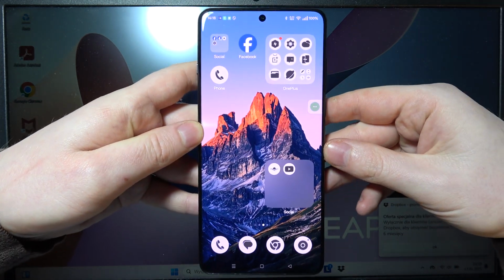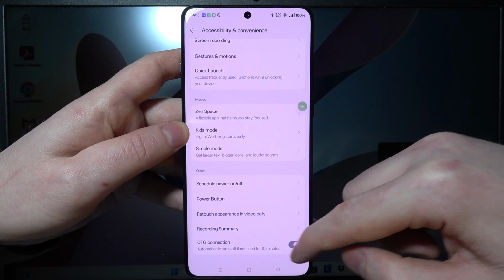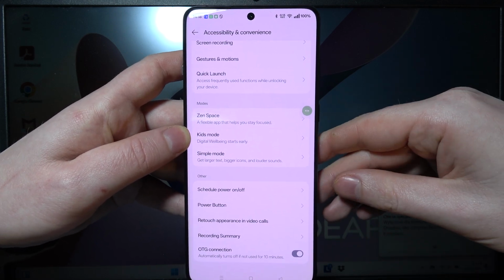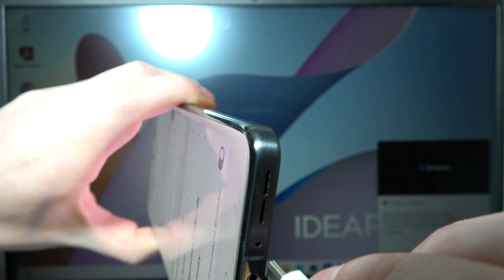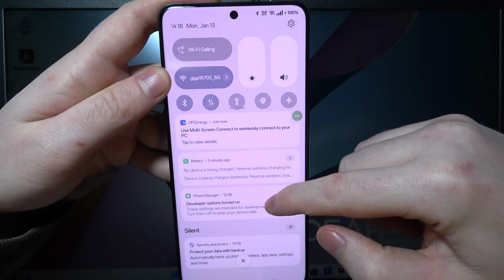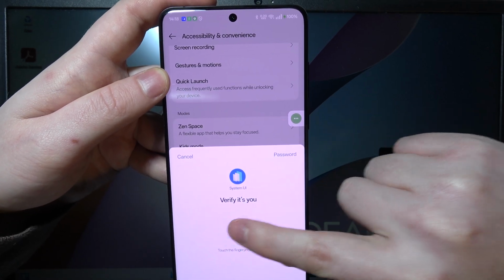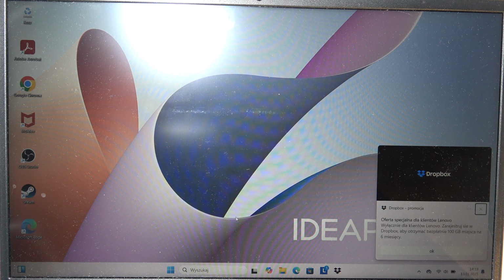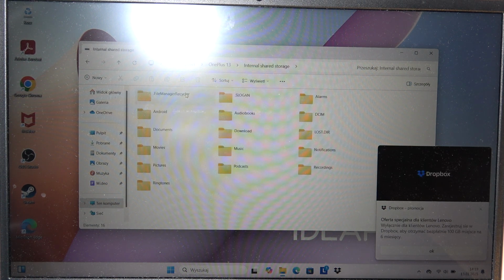How to Transfer Files with PC/Laptop From OnePlus 13?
In this video, we’ll show you how to transfer files from your OnePlus 13 to a PC or laptop. You’ll learn the simple steps to connect your phone and move documents, photos, and videos. This process makes it easy to back up or share your files. Follow the easy guide to quickly transfer files between your OnePlus 13 and your computer!

You'll also find other videos about OnePlus 13 Smartphone on my channel, so feel free to check out what tutorials I've recorded for you.